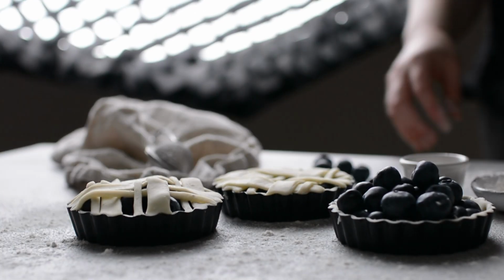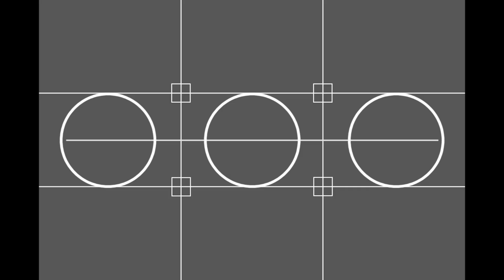INSTANTLY Improve your Food Photography with the Rule of Odds (+ FREE composition kit)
Hello foodies! In today's video I'm showing you how to use the rule of odds to spice up your food photography compositions!

MY GEAR

My Camera
My 35mm Lens
My 60mm Lens
My Zoom Lens
My Tripod